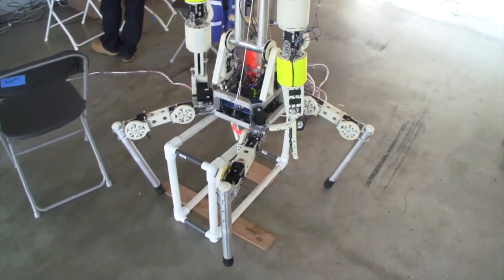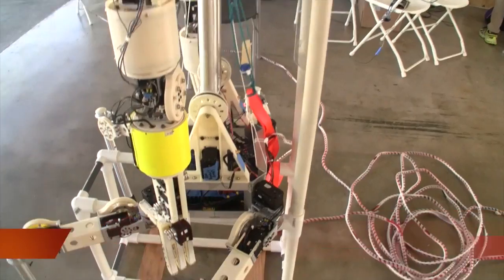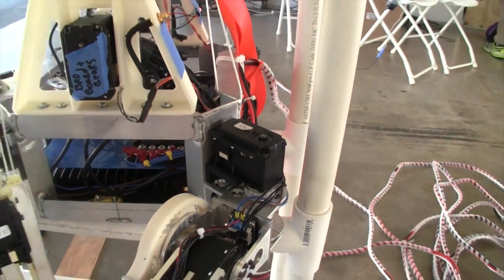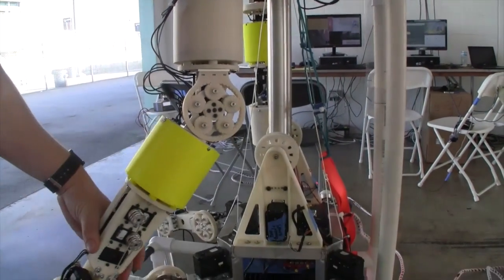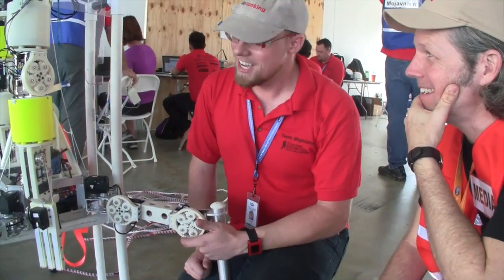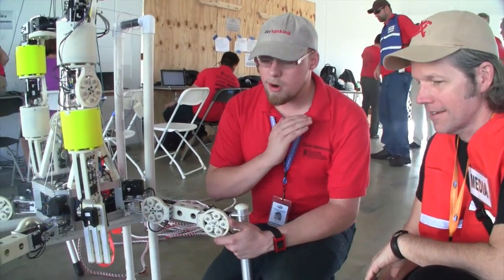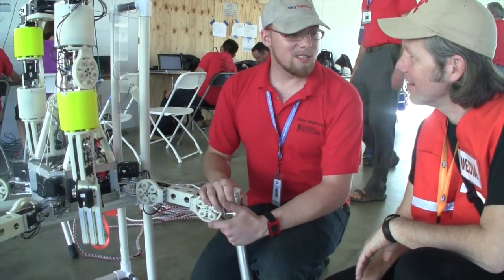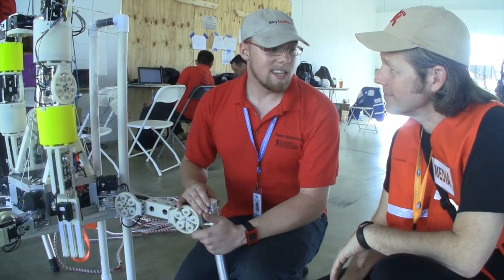DARPA Robitics Challenge Trials: Day 2/Wrap Up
Michael Belfiore and Mark Greene take you on a tour of the final day of the 2013 DARPA Robitics Challenge Trials. Footage includes the team SHAFT's winning robot in action.